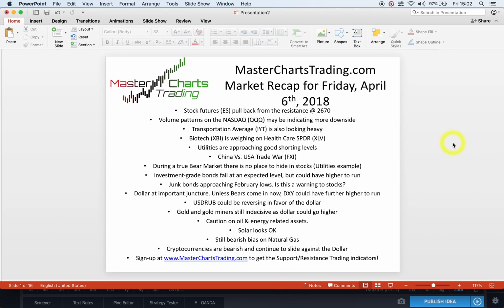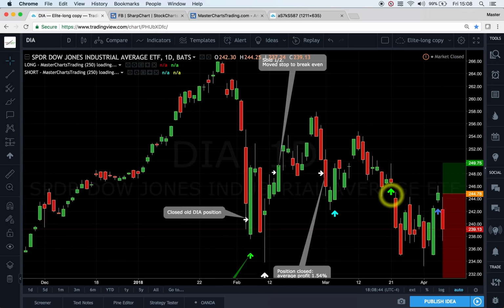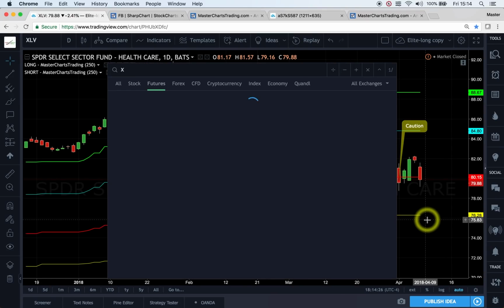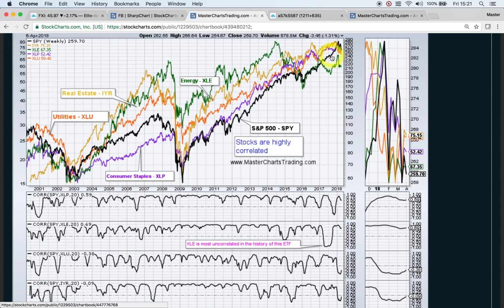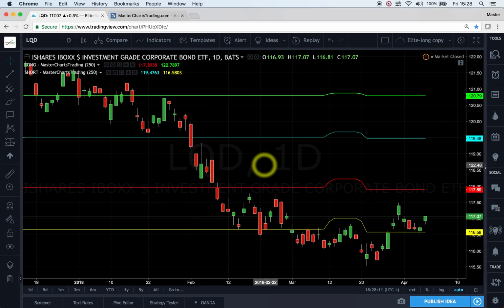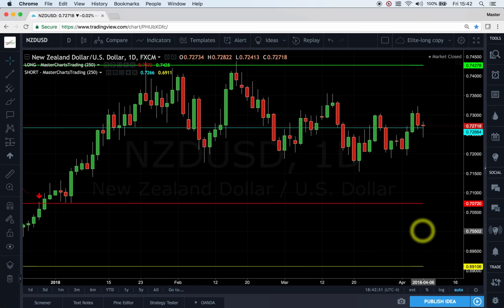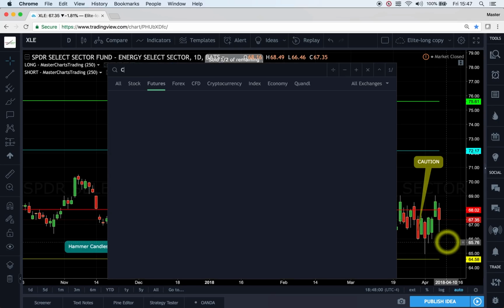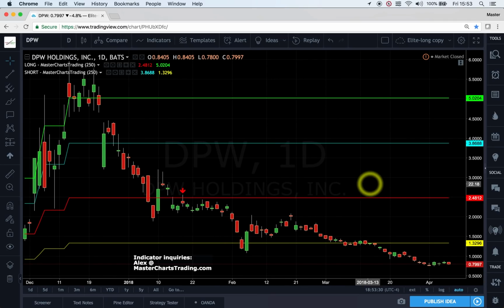Stock Market Recap April 6, 2018 MasterChartsTrading com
Stock futures (ES) pull back from the resistance @ 2670
Volume patterns on the NASDAQ (QQQ) may be indicating more downside
Transportation Average (IYT) is also looking heavy
Biotech (XBI) is weighing on Health Care ...